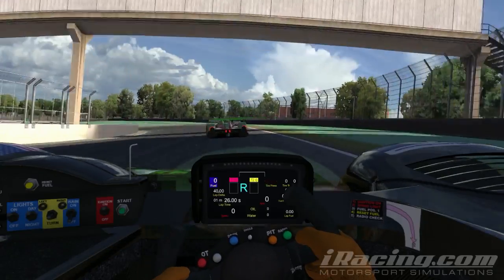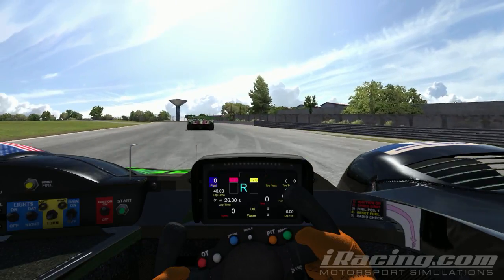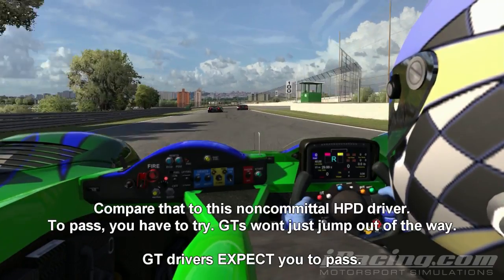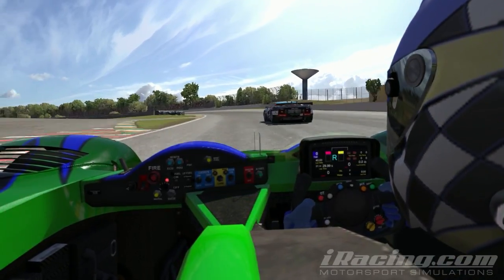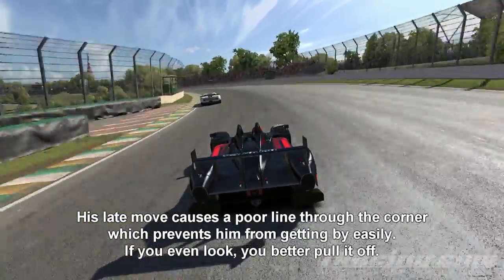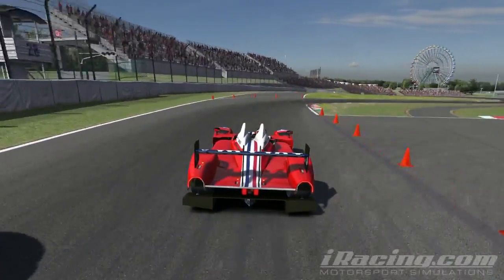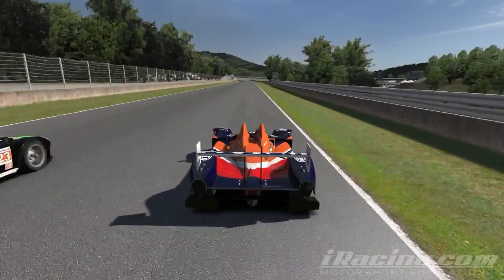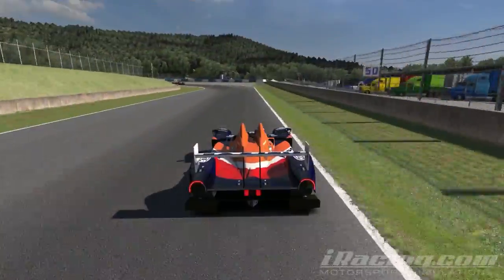Welcome to Prototype / GT Challenge : HPD in Traffic - Ruthless, But Never Reckless. (Ep 3)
Driving the HPD is an all in affair. You have one moment to make a judgement, and you must get it right. Be it getting out of the way as your car is damaged, making a hairy pass or passing another HPD while you blow through GT traffic, you have to be on your game. You should never "bailout" - that happens for one reason - bad judgement. If a GT car is already out of your way because you took a peek, you better go by!